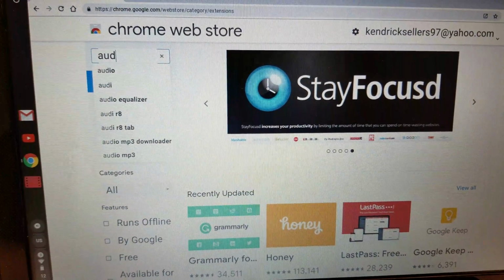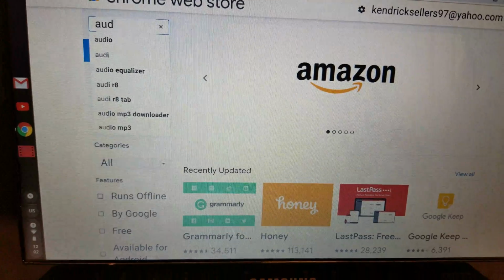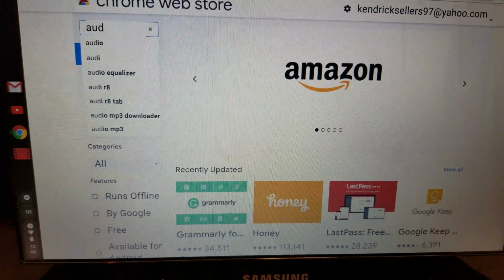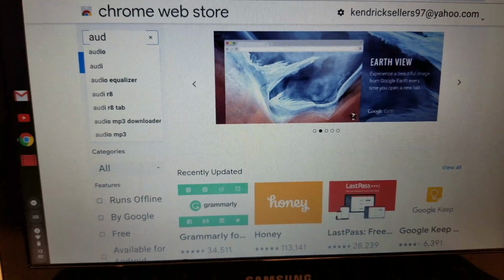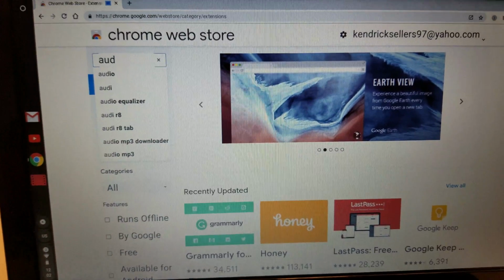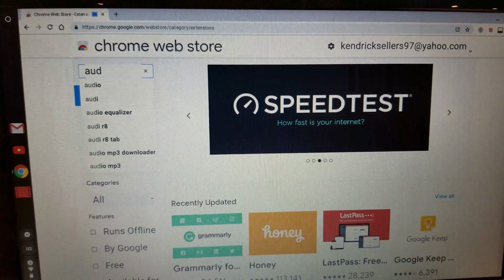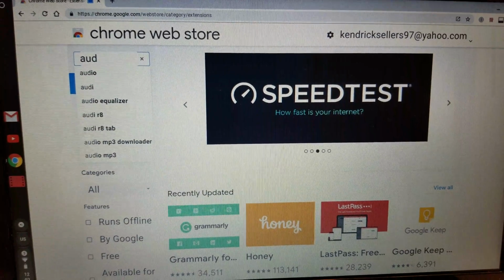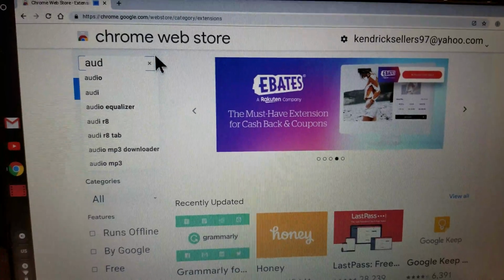Samsung Chromebook 3 how to make it sound louder.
All you have to do let's go to the Chrome web store and download the free audio equalizer. In this video I will show you how.